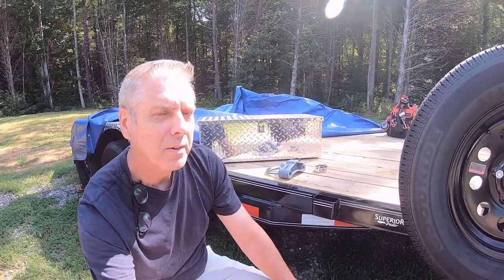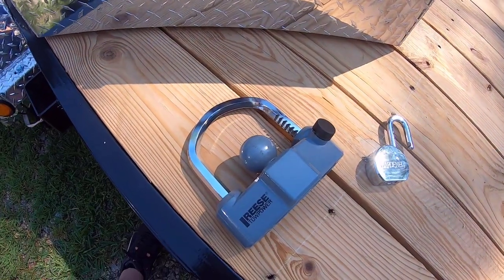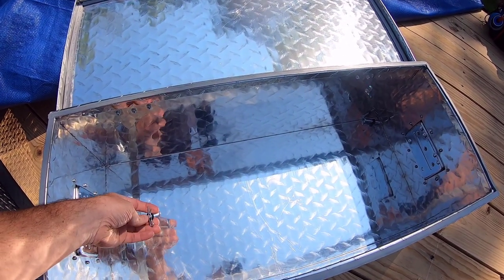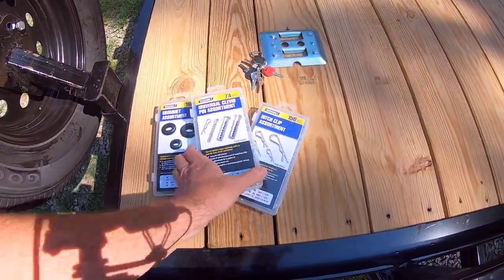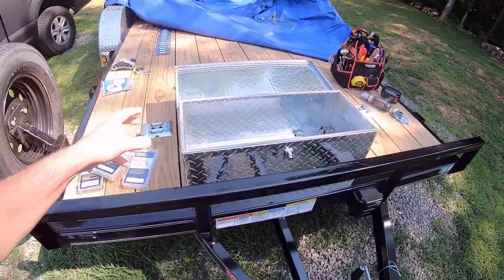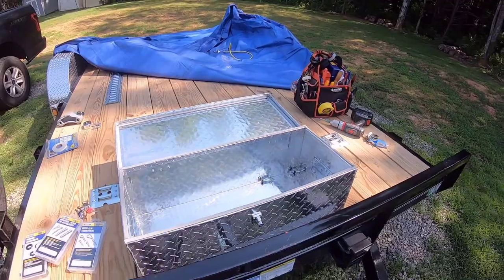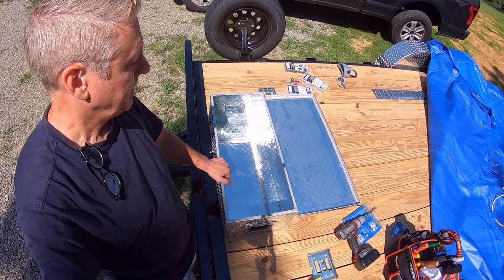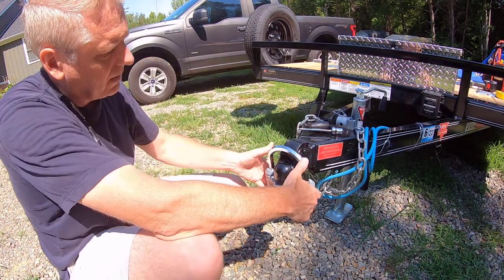22-More Trailer Accessories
This quick video shows the installation of a couple more trailer accessories that hadn't arrived yet at the time I made the original video (20-Etrack & Accessories for Trailer).  Watch as I add a matching storage box (for all the other accessories), installed in a unique way that allows quick release from the trailer when needed.  Also see a strong ball lock for securing the trailer when not connected to a vehicle.  To see the original accessories video,